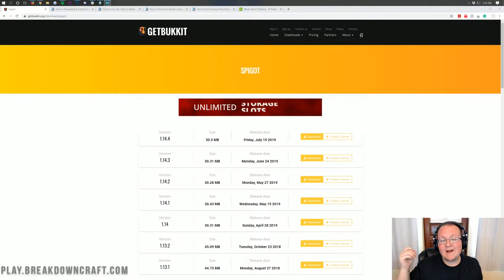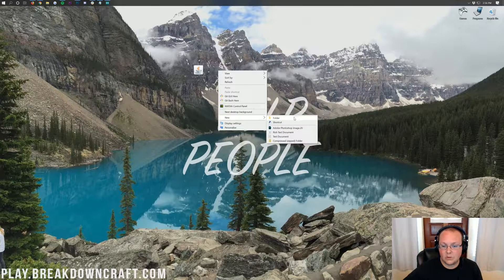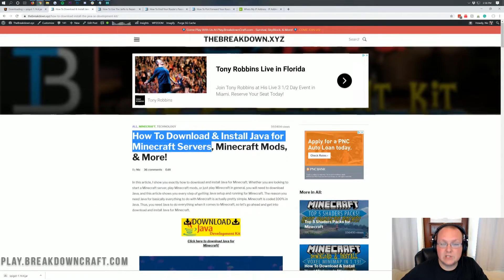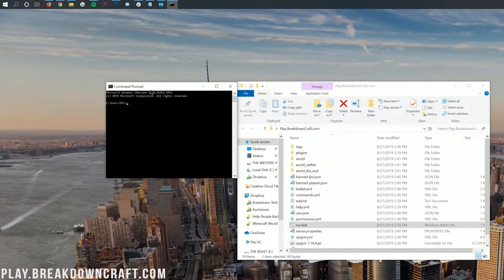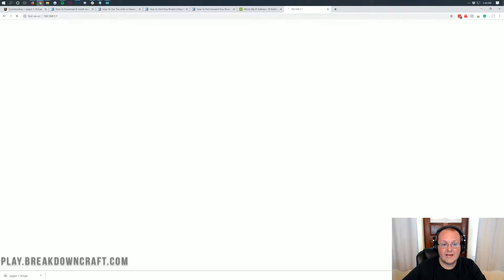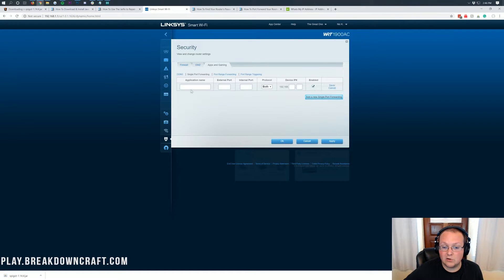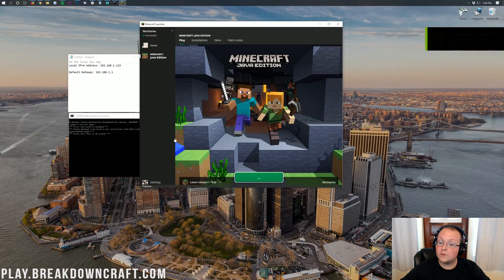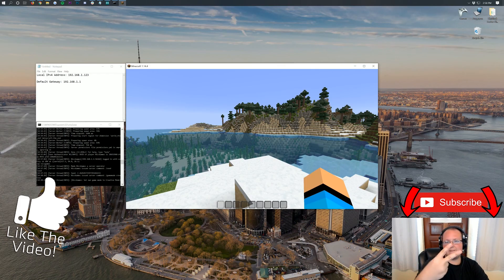How To Make A Spigot Server in Minecraft 1.14.4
This video is our step-by-step guide on how to make a Spigot Server in Minecraft 1.14.4. We go over everything from where to download Spigot 1.14.4 to how to set up a Spigot server and allow your friends to play on your server. Spigot is an optimized version of Bukkit, and it allows you to add plugins to your server. It also is needed, along with BungeeCord, to run a network Minecraft server with multiple game modes.

2GB Server:
java -Xmx2048M -Xms2048M -jar spigot-1.14.4.jar nogui
PAUSE

3GB Server:
java -Xmx3072M -Xms3072M -jar spigot-1.14.4.jar nogui
PAUSE

4GB Server:
java -Xmx4096M -Xms4096M -jar spigot-1.14.4.jar nogui
PAUSE

About this video: In this video, we go over exactly how to make a Spigot server in Minecraft 1.14.4. A spigot server will allow you to get plugins on your Minecraft server. Spigot is a fork of Bukkit that is a bit more efficient and allows you to run all of the Bukkit plugins while also being able to run Spigot plugins. On top of that, you can also only run a network Minecraft (Bungee) server off of Spigot servers. Thus, let's go ahead and go over exactly how you can create a Spigot server in Minecraft 1.14.4.

Once you have downloaded Spigot for Minecraft 1.14.4, you will need to create a folder on your desktop to put it in. You can name this folder anything, but I'd recommend naming it '1.14.4 Spigot Minecraft Server'. This will allow you to know exactly what it is on your desktop. After you have your folder created, drag-and-drop your Spigot.jar file into it.

Then, open up your folder, right-click in and, and select 'create'. Then, select 'New Text Document'. Open this new text document and copy the code from the description above. Paste that code into your text document. Now, click file, save as, and then name the file 'run.bat'. Make sure 'save file as' is set to the 'all files' setting. Once you have saved the file, go back to your Spigot 1.14.4 server folder, and double click the 'run.bat' file.

Your server will begin to start but will fail. You need to agree to the EULA by opening the 'EULA.txt' file, changing 'EULA=false' to 'EULA=true'. Save the file, and now double click on the 'run.bat' file again. Your Minecraft Spigot server will startup, and your world folders, server.properties files and plugins folder will all generate. At this point, you could join your Spigot server with your local IPv4 address, but your friends can't.

In order to allow your friends to join, you will need to port forward. Luckily, we have helped millions of people port forward for Minecraft 1.14.4 servers. You will need to port forward port '25565' on the UDP and TCP protocol. You're local IP will be your IPv4 address. We have in-depth guides to port forwarding for a Minecraft 1.14.4 server linked in the description above.

Once you have finished your port forward, you will need to get your public IP from the description above. Use that to join your server! At this point, you know exactly how to make a Spigot server in Minecraft 1.14.4. If you have any issues start your Spigot server in 1.14.4, let us know in the comment section down below, and be sure to give this video a thumbs up and subscribe to the channel if you haven't already. It really helps me out, and it means a ton to me. Thank you very, very much in advance!